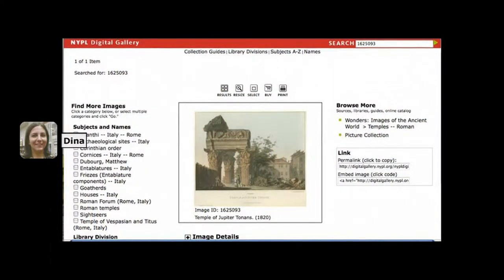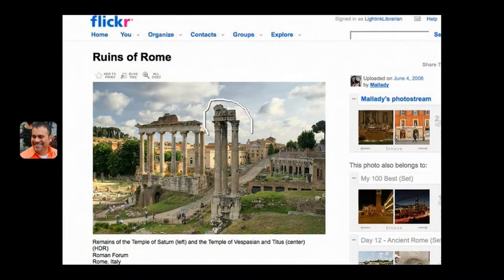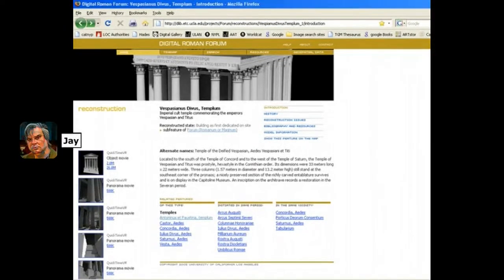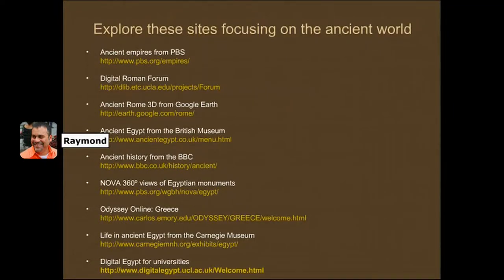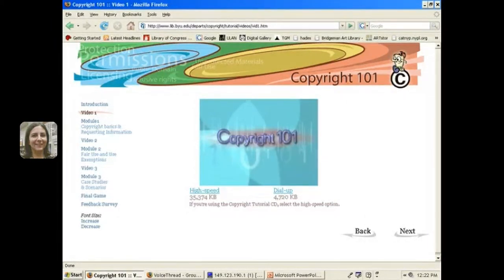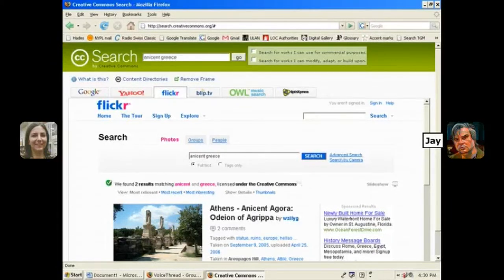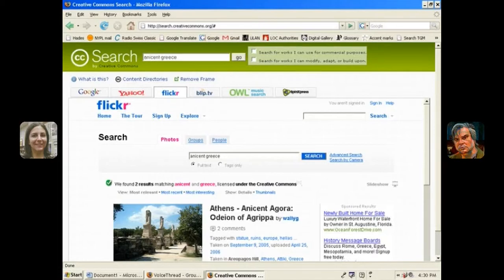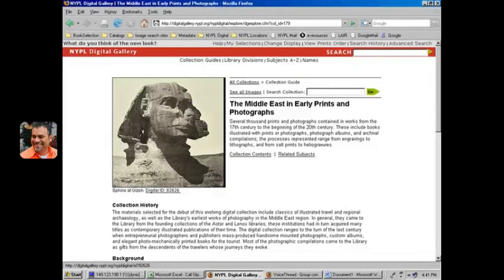Wonders -- how to find and use images about the classical world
The Picture Collection presents a tutorial on how to find images of the Ancient World to use on the Voicethread Wonders Project.